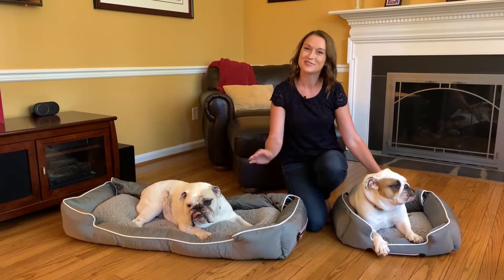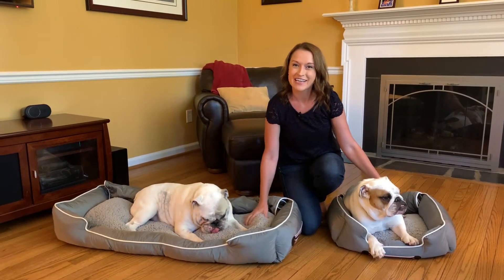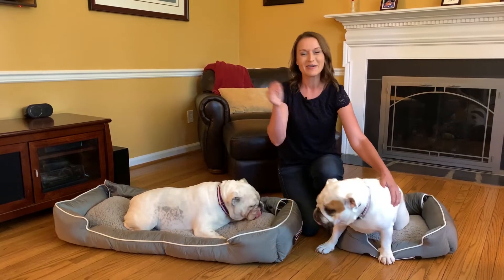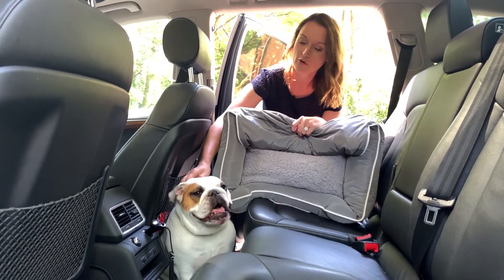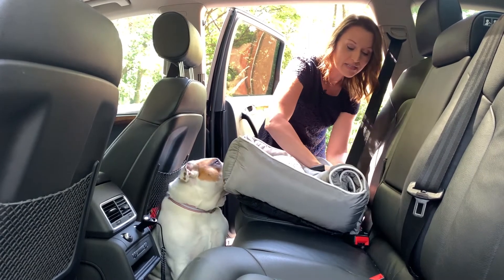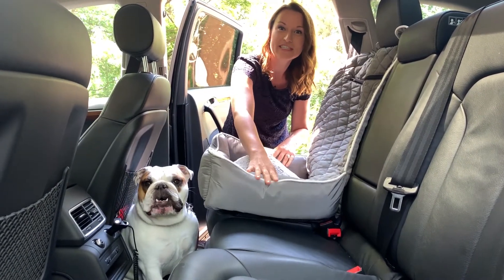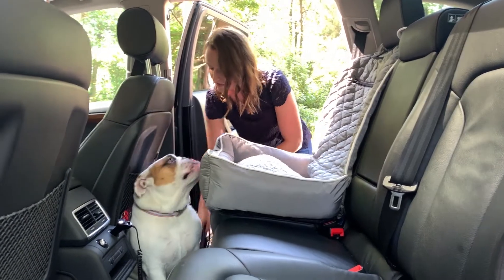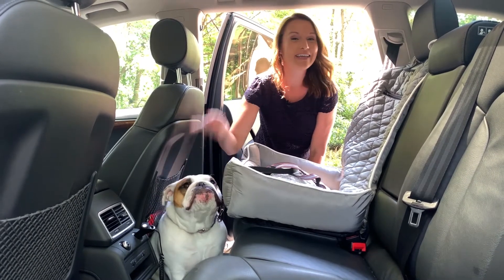JeepWorld.com Pet Bed 2 Go: How it Works